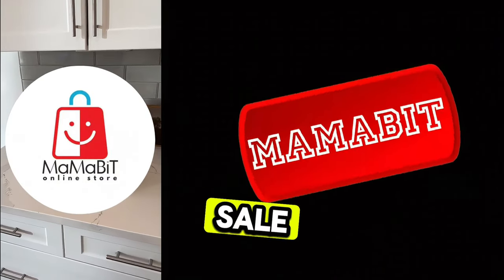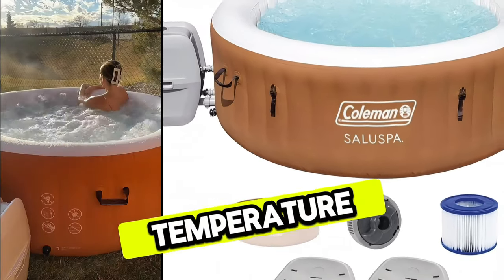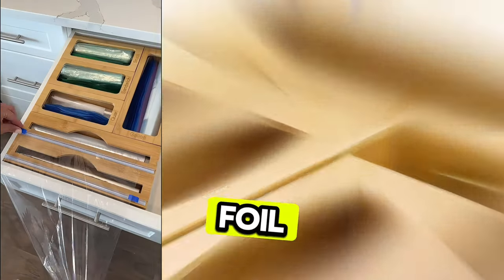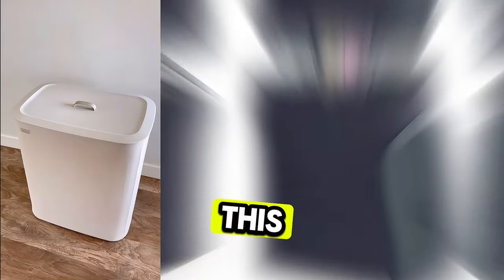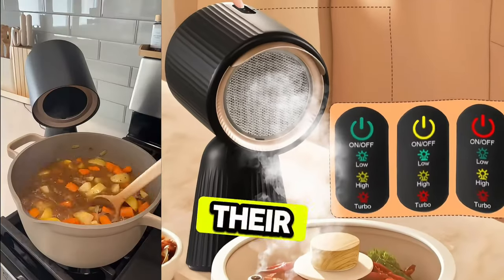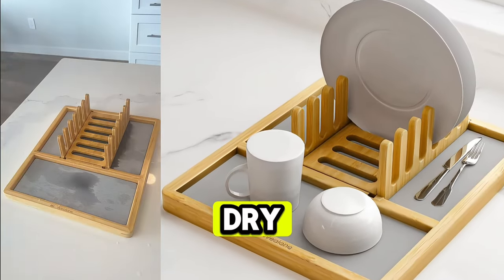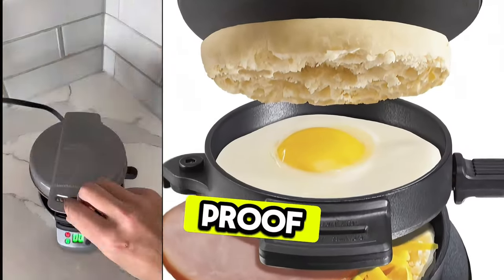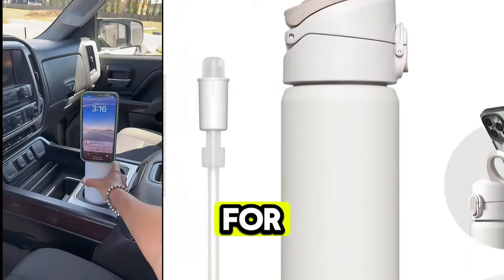Amazon Spring Sale 2024: Top Trending Items You Won't Want to Miss!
🌸 Don’t Miss These Amazon Spring Sale 2024 Must-Haves! 🌸

Get ready to discover the best deals of the season! From cutting-edge tech gadgets to essential home items, we’ve rounded up the top must-have products from the Amazon Spring Sale 2024. Watch now to find your next favorite product and save big!

Product Links:
Coleman SaluSpa Ponderosa AirJet Inflatable Round Hot Tub
Individual Storage Bag Organizer
NARWAL Freo Robot Vacuum and Mop Comb
EverSnug Adjustable Layer Pillows for Sleeping
Joseph Joseph Tota Trio 90-liter Laundry
Portable Range Hood
Wealone Stone Dish Drying Mat with Dish Rack for Kitchen
Lightbiz LED Wall Lights with Remote
Hamilton Beach Breakfast Sandwich Maker
AquaStand Magnetic Bottle